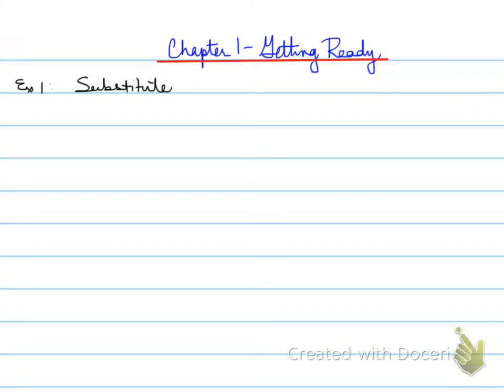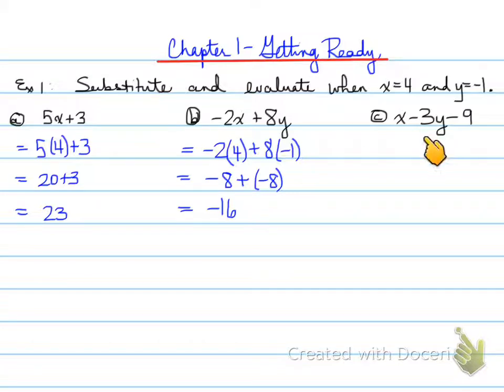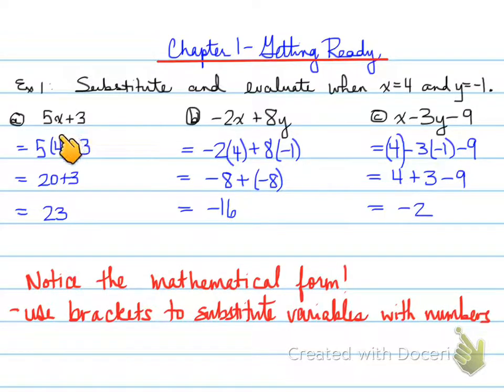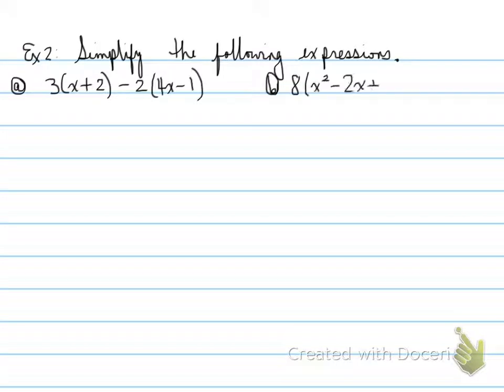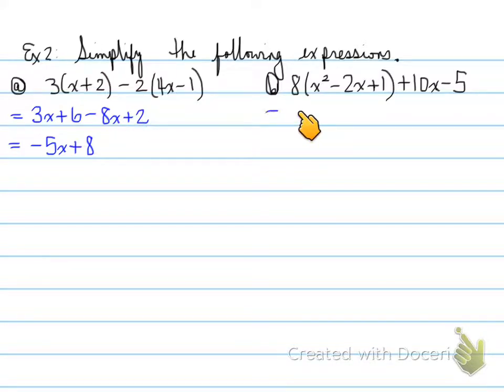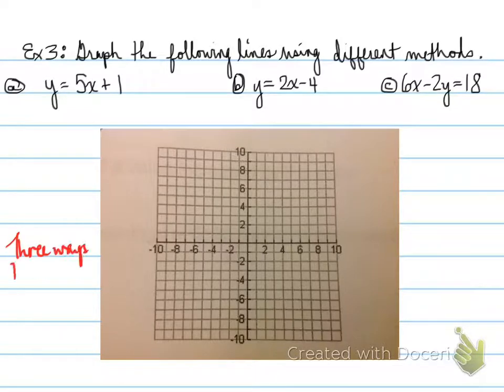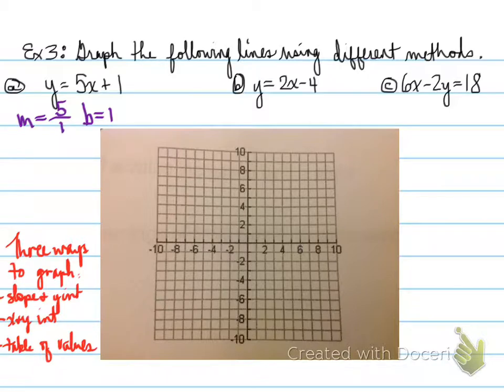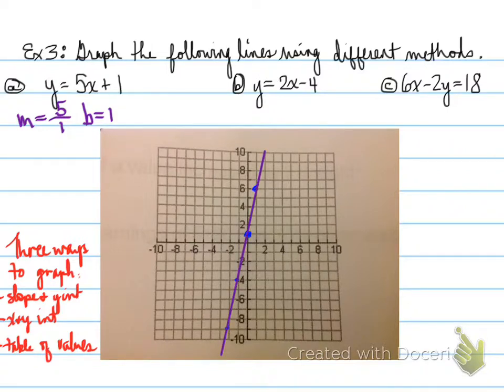2D- 1.0 Getting Ready part 1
This is my first math video made PUBLIC ... If you like it let me know! Thanks! Have a nuMARICal day! Mrs. G. Maric (there is a part 2)